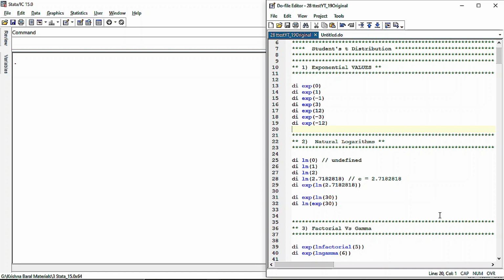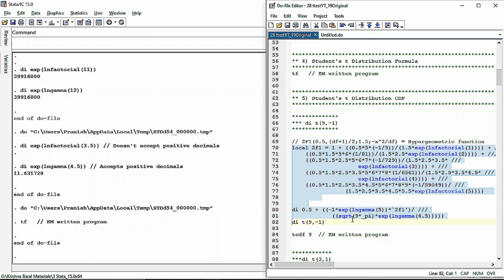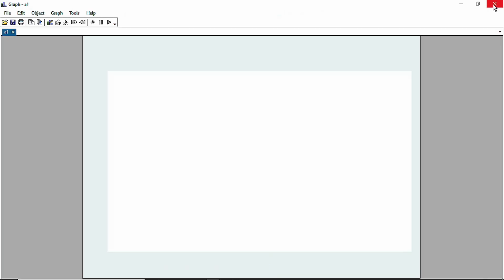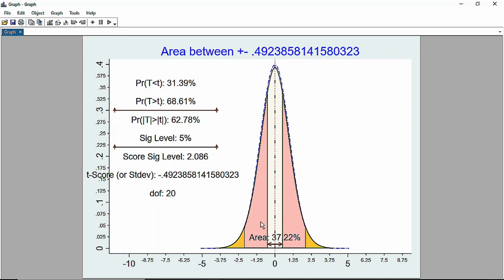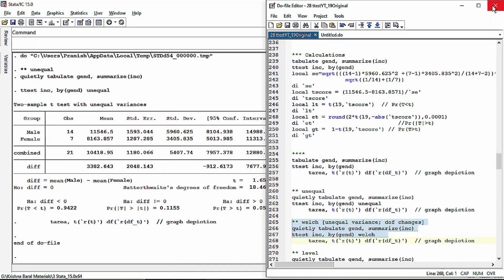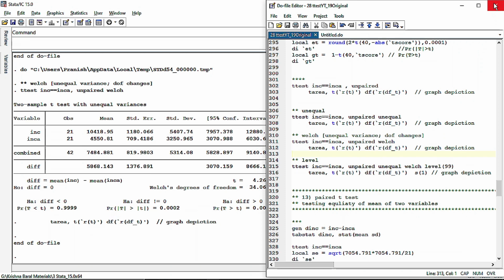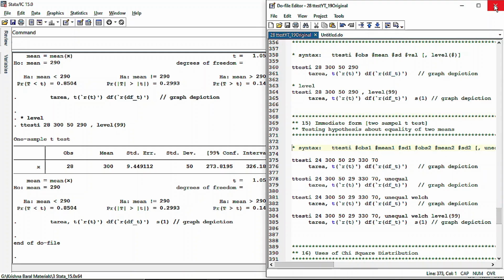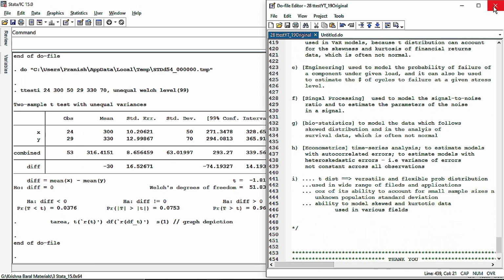t distribution | t test | statistics | hypothesis testing || stata | U/Graduate | Mphil/Phd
24 January 2023 [Tuesday]

In this video, we attempt to explain and illustrate student's t  distribution and t-test in statistics through examples aided by simple user-written programs.  Some of the topics include:

1) Cumulative Distribution Function [CDF]
   1a) Use of Hypergeometric function
2) Probability Distribution Function [PDF]
3) Shape of t Distribution for the different degrees of freedom
4) Area between plus minus t-score = to be used for the two-tailed and one-tailed hypothesis test
5) One Sample t-test
6) Two Sample t-test [using group]
7) Two Sample t-test [using variables] : unpaired
8) Paired t-test
9) t-test using immediate input - ttesti command - for both one sample and two samples.
10) Uses of t Distribution

Many Thanks
Econometrics Melody